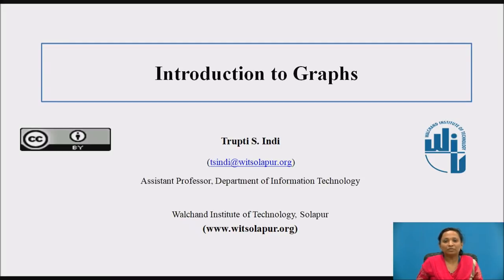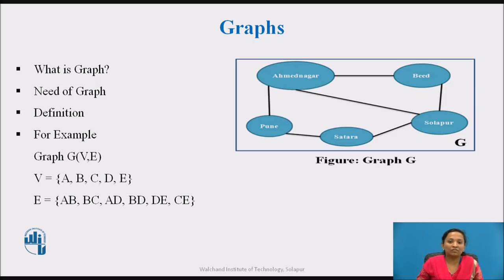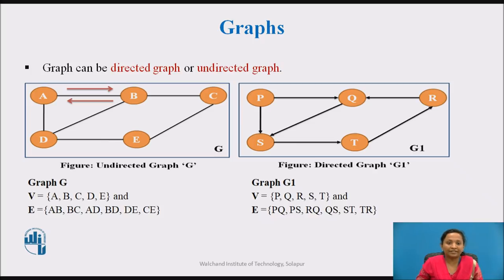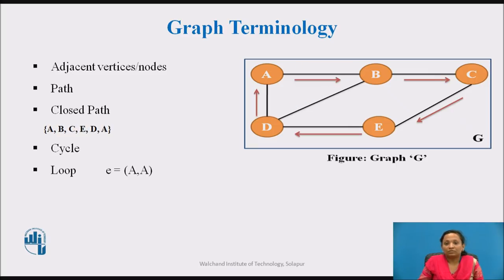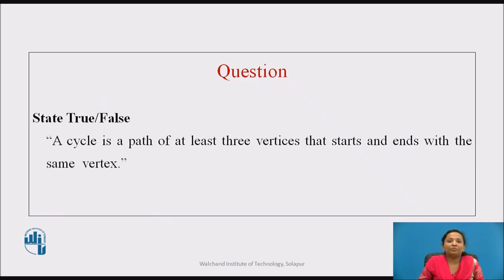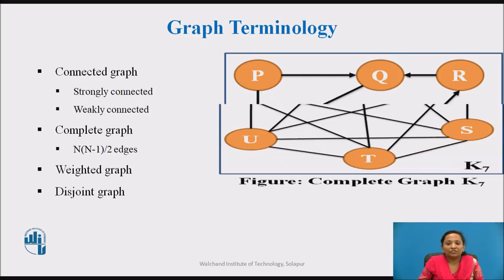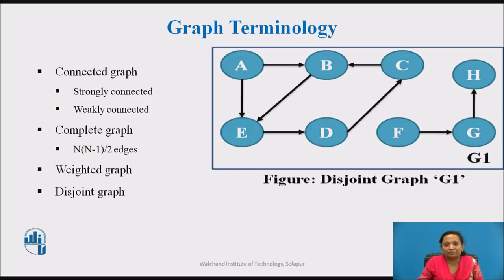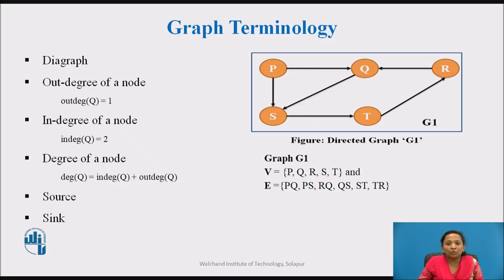Introduction to Graphs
In this lecture, we will be discussing about the Graph data structure, need of graph, graph terminology and types of  Graphs.

Mrs. Trupti S Indi
Assistant Professor